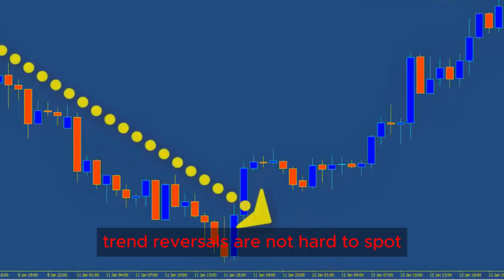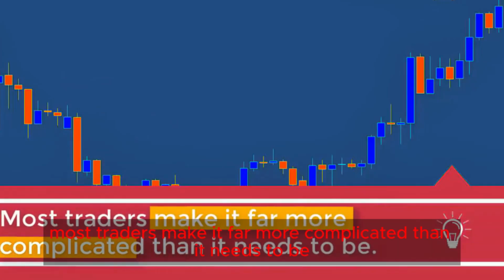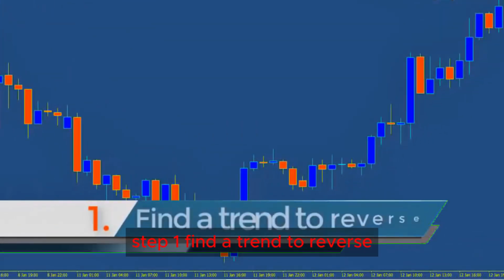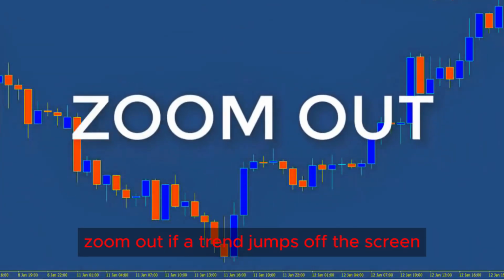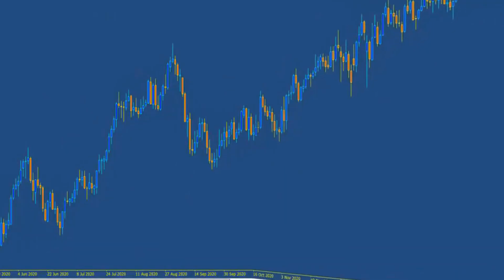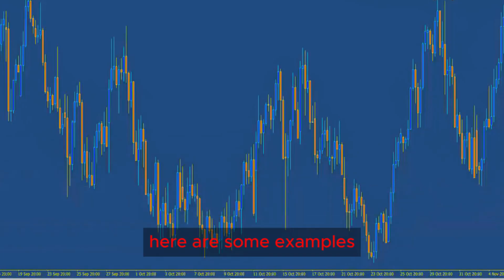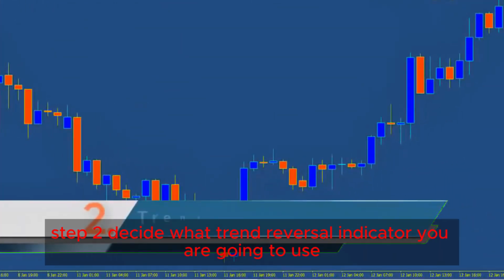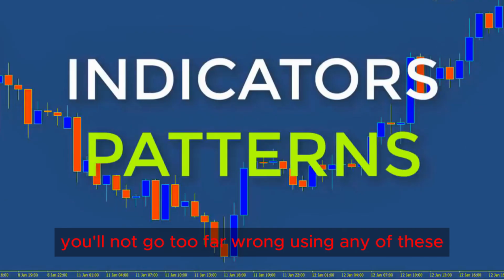🔴 High Probability TREND REVERSAL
In this video, I will give you an easy 5 step process to identifying when a trend is reversing, when to act and how to take maximum advantage.

High Probability Trend Reversal Patterns And How to Trade Them.